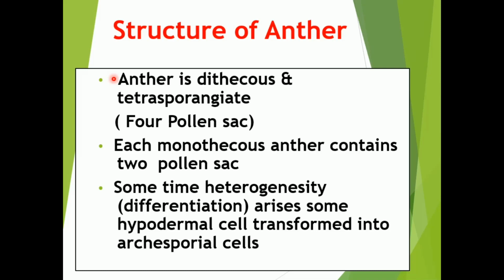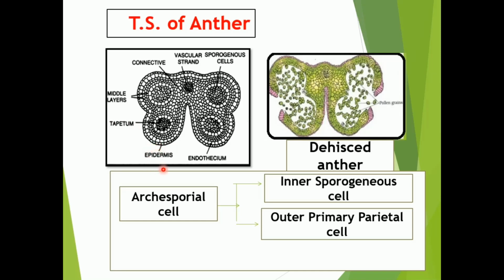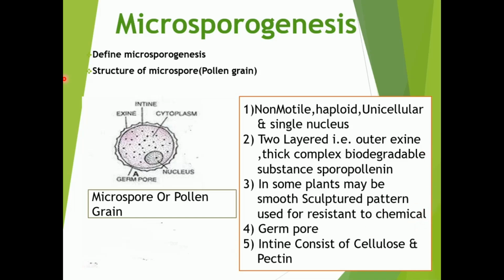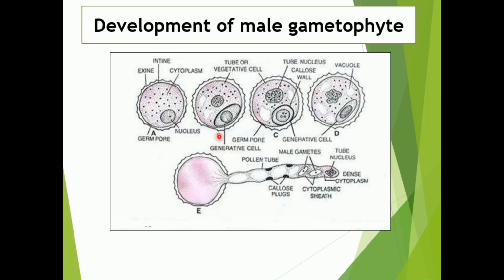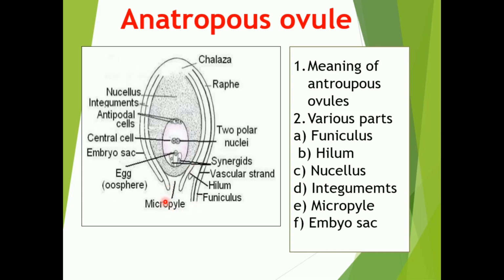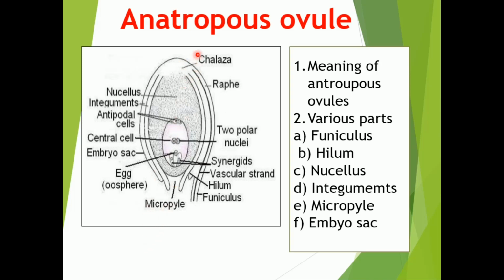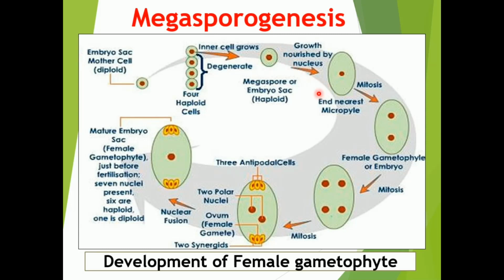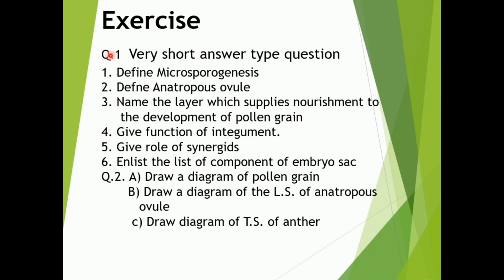Biology Class XII Maharashtra Board 2020 Lecture 2 (Marathi+English)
In this lecture series we will cover the syllabus for the subject Biology according to the reduction in syllabus advised by Maharashtra Board for the year 2020-21.
This series is created for the class XII students by Shri G. J. Khairnar, Asst. Teacher, Jr. College, Khede,Tal& Dist. Dhule